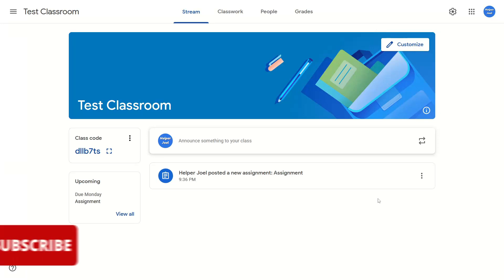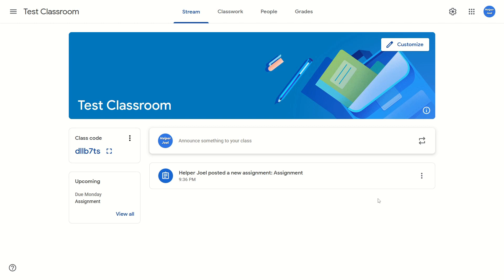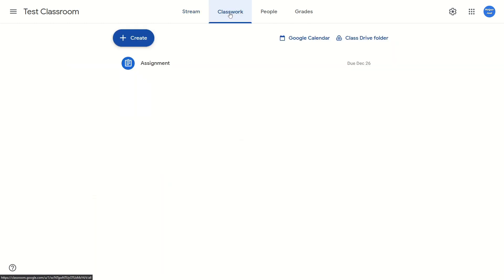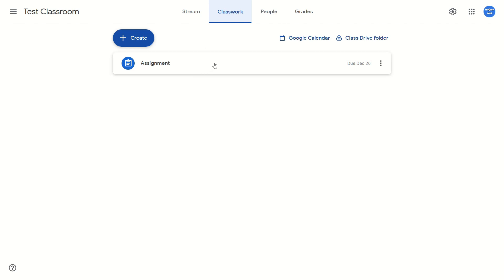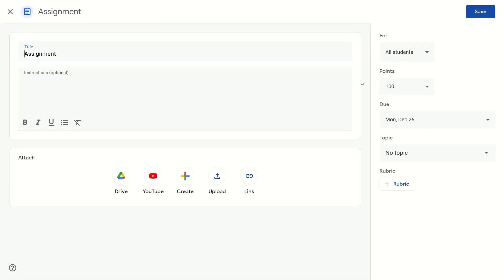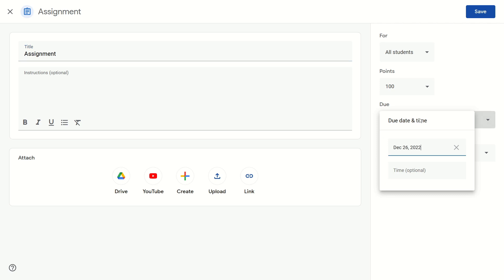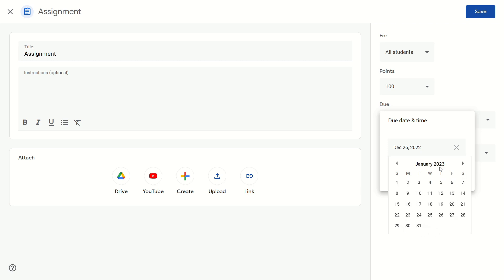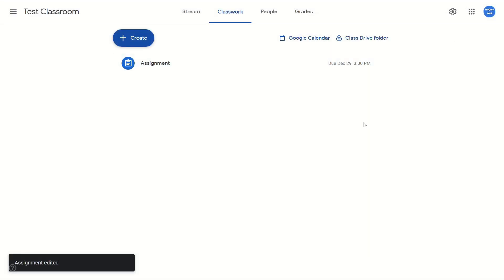Edit The Due Date In Google Classroom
This tutorial shows you how to switch the due date of an assignment in Google Classroom. This is useful for when you accidentally put the wrong due date, or just want to give your students more time. By following this simple video, changing the due date of an assignment should be quick and easy to do.